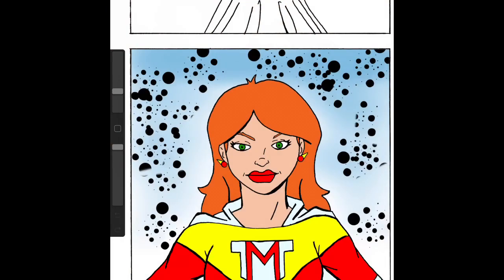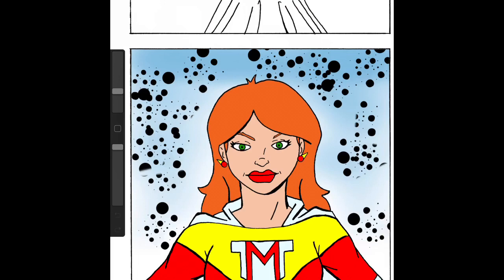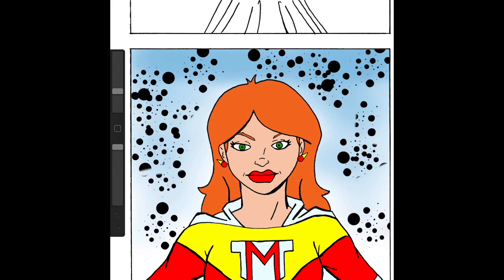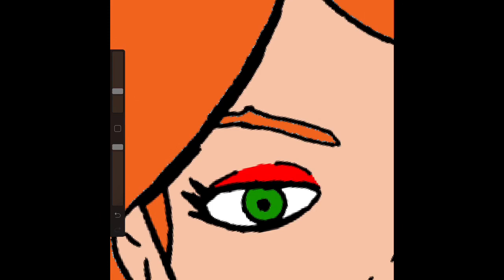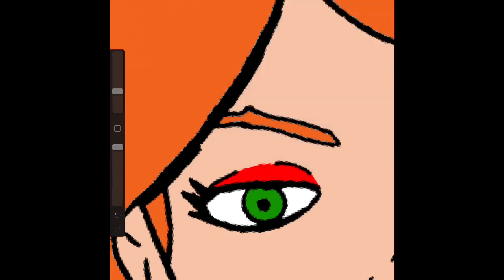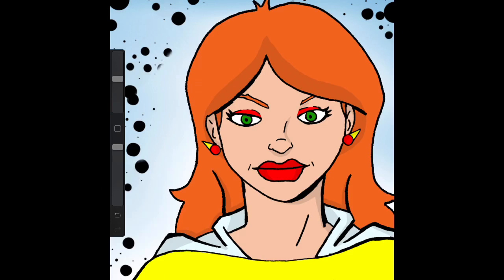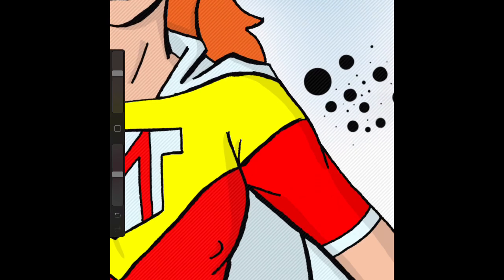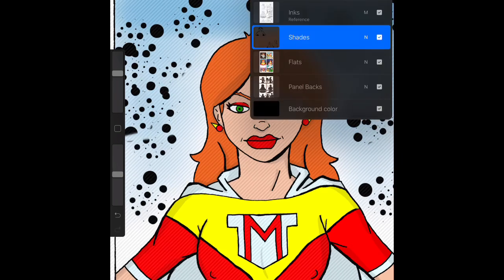Coloring Meteorette in Procreate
A little behind the scenes look at my coloring process for The Misadventures of The Meteorette. This is panel 4 of strip 4.

The comic can be found on my Facebook, Instagram, and Tumblr; all of which are @talisoncomics.